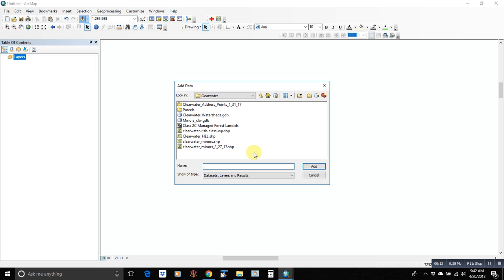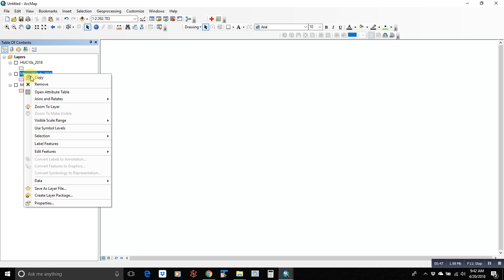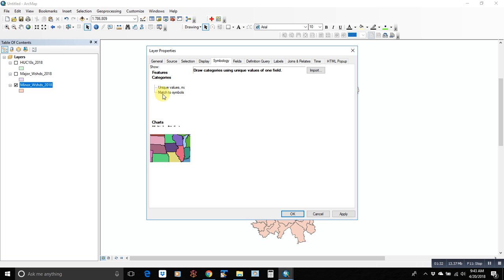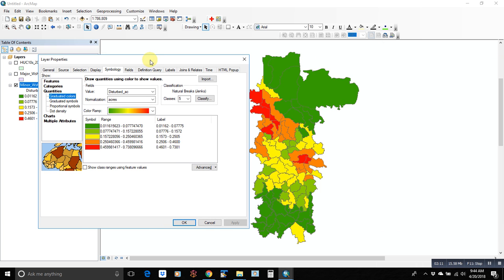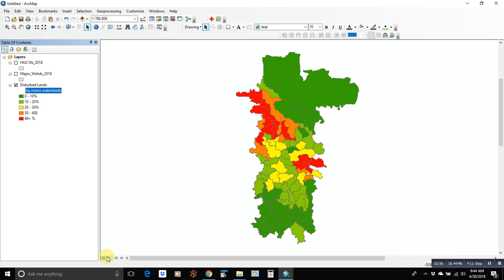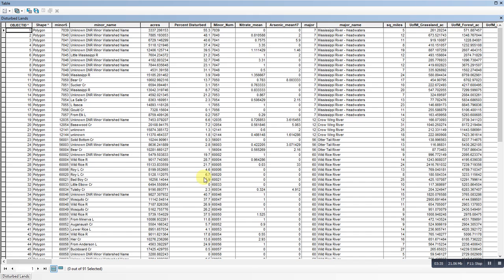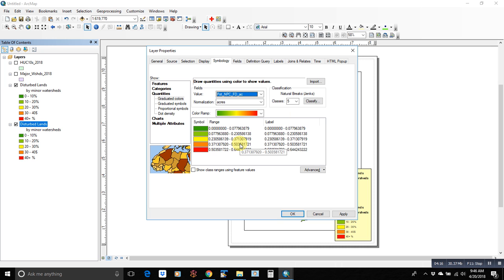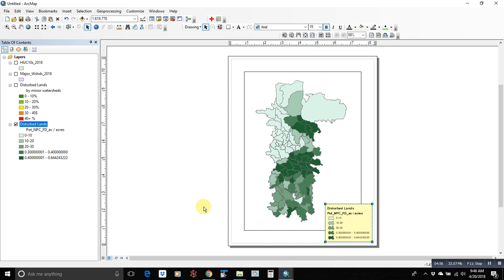Symbolizing Watershed Data